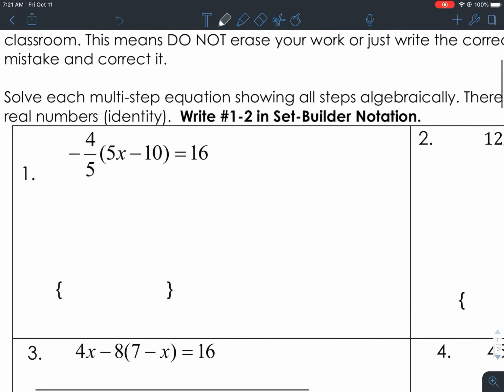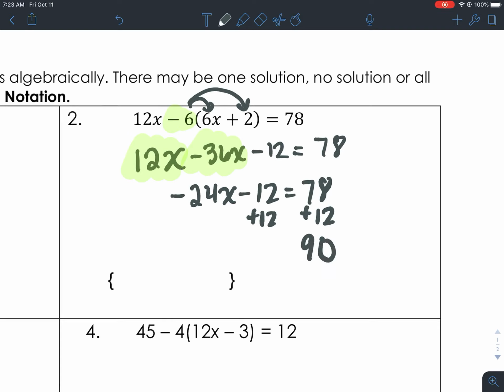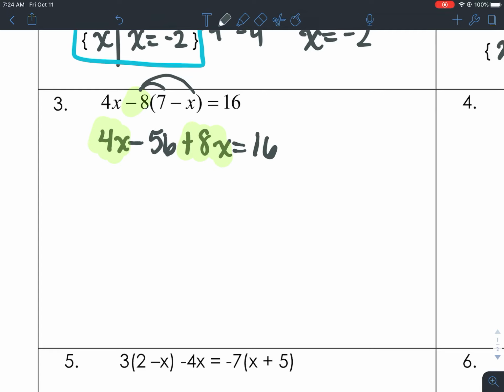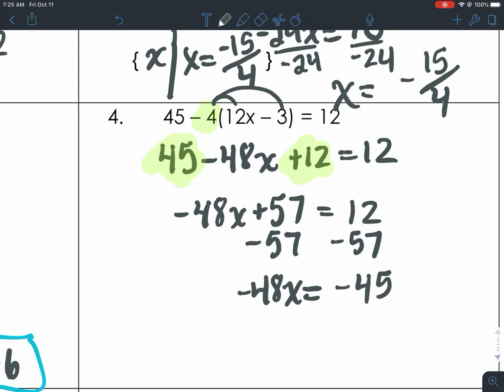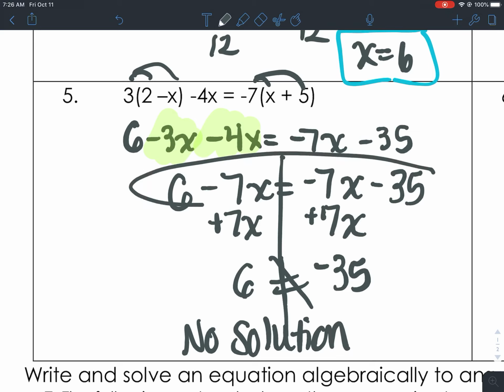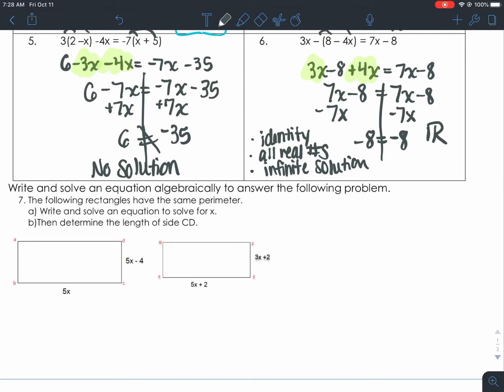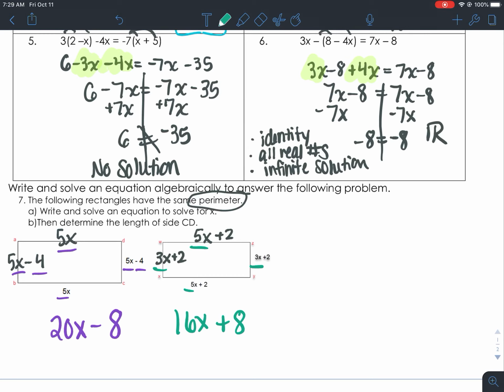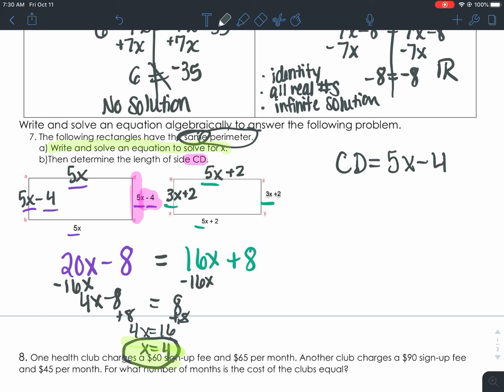Unit2 Alg Study Guide Page 1